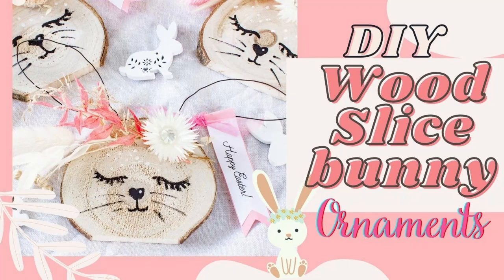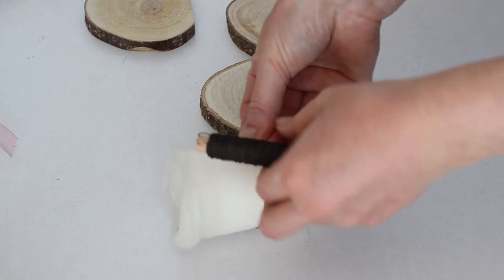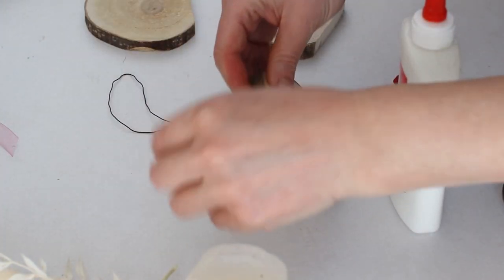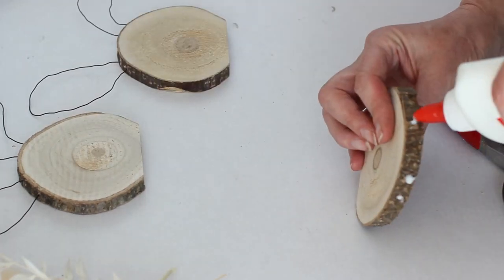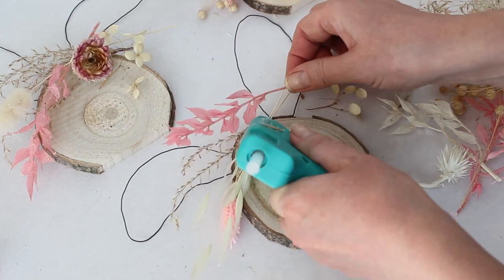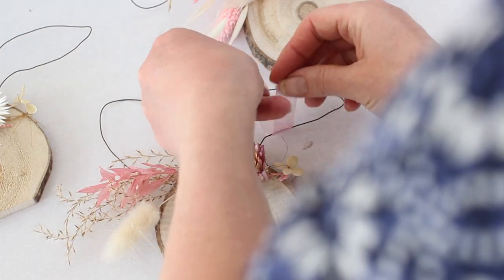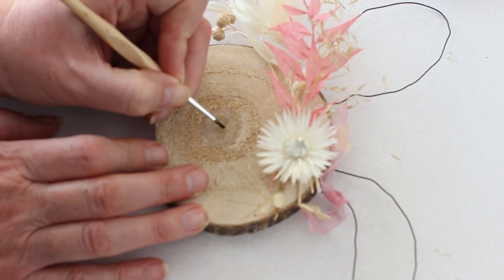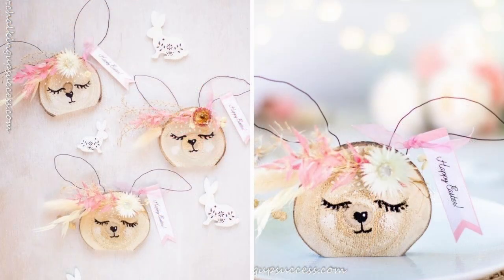wood slice bunny ornaments diy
Easter isn't all about Easter eggs! This wood slice bunny DIY is a cute craft for spring or Easter decorations. In my step-by-step tutorial, I'll show you how to make rustic wooden bunnies from wood slices to use as fun ornaments in your spring décor. You'll learn how to make some bunny ears and decorate the bunnies using pretty dried flowers, ribbons, and a cute Easter sign. Lastly, we'll use craft paint to paint the bunnies with the cutest bunny rabbit face you've ever seen! 😉

Wood slices ➡️
Cordless drill ➡️
Black wire ➡️
White acrylic paint ➡️
Black acrylic paint ➡️
Red acrylic paint ➡️
Wood glue ➡️
Dried flowers ➡️
Glue gun ➡️ craft paper
White craft paper ➡️
Pink craft paper ➡️
Paper trimmer ➡️://
Optional – black marker ➡️
Circular saw ➡️

🏠Furniture Tutorials,
🏠Home Decor and a
🏠Natural Home.

📚FREE E-BOOK Sign up for our newsletter and receive our Free e-book '10 easy steps to transforming your home with secondhand furniture' You'll also gain access to our free resource library where you can download the 'Furniture Flip Checklist', labels, printables and more free ebooks - Go straight to the sign-up page:

It is a place to share all things DIY, home, garden and crafts and be inspired by other amazing crafters and DIYers. I cannot wait to meet you.🤗

Please visit our other channels for more inspiration!

Music attribution:
Corporate Well Being {loopable} by chilledmusic